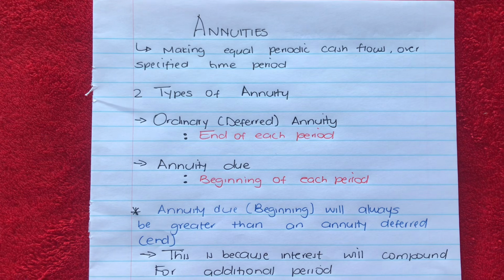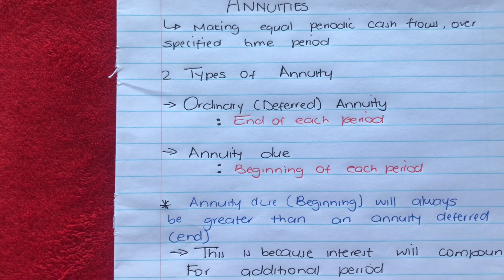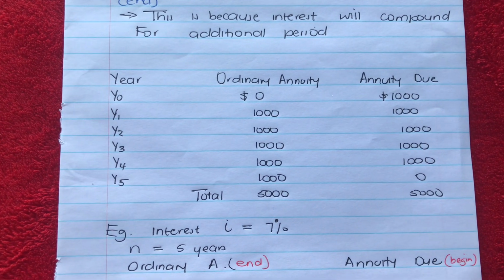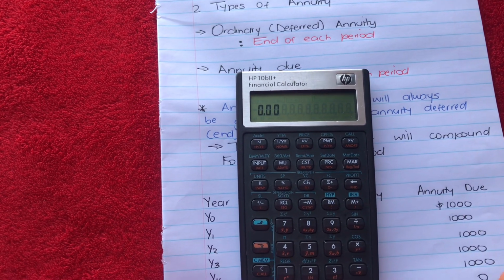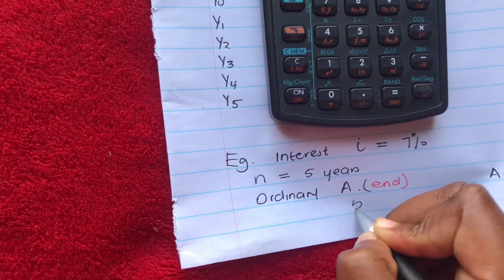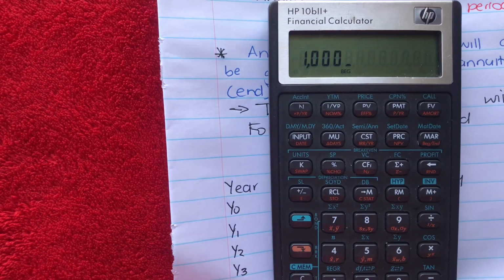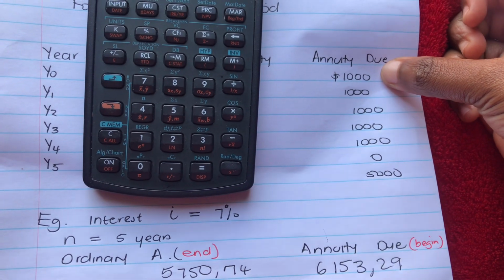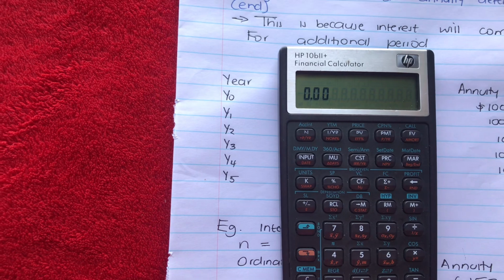Ordinary Annuity & Annuity Due| HP 10Bll +| Financial Calculator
On today’s video I will touching on annuities, calculating the Future value using financial calculator